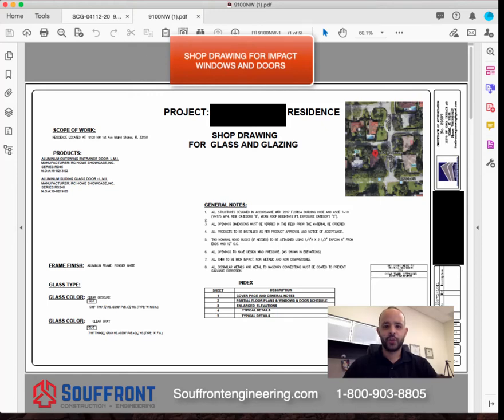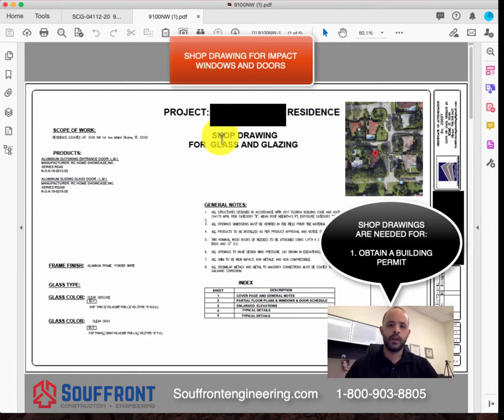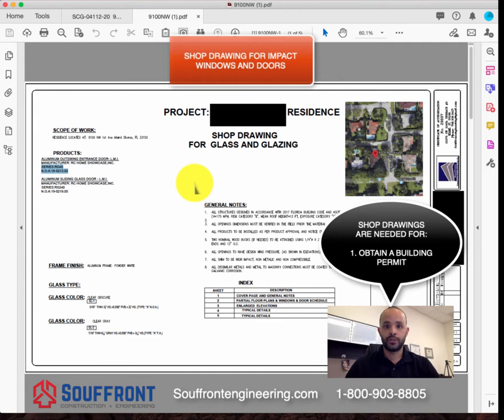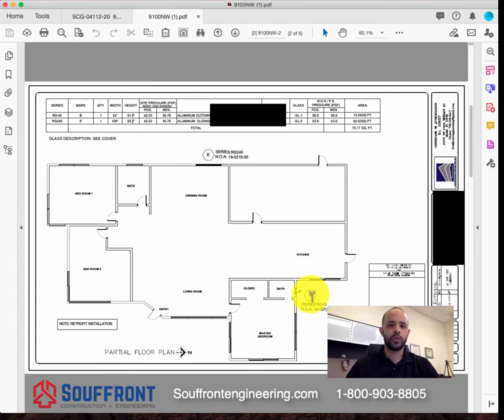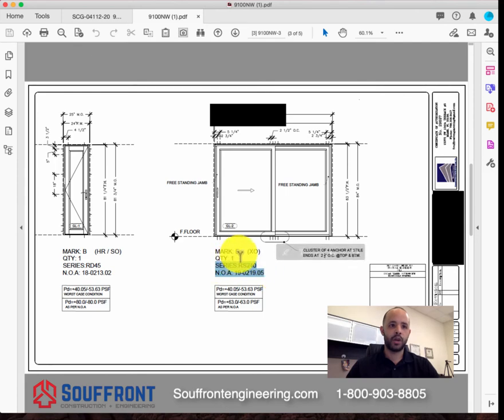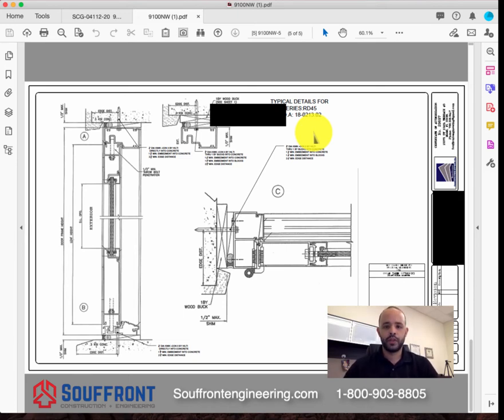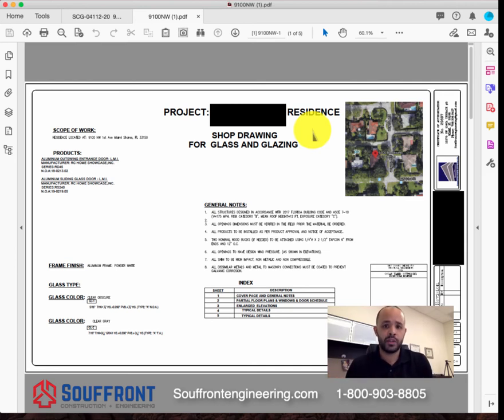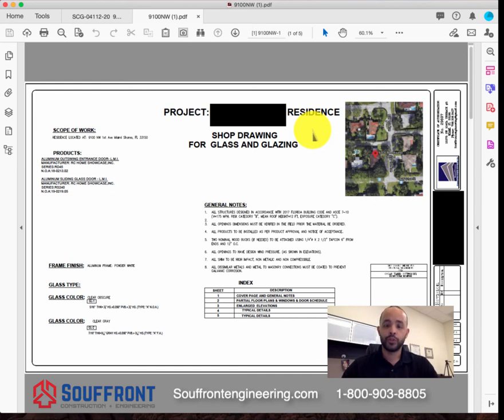Shop Drawings for Impact Windows: Your Blueprint for Safety & Style!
🔍 Dive into the World of Impact Windows & Doors! 🏠

In this video, we break down the essential structural engineering shop drawings required for your window and door permits. Discover why impact-rated windows and doors are a crucial investment for your property, especially in hurricane-prone Florida!

🌪️ What You'll Learn:

The importance of impact resistance in safeguarding your home.
Detailed insights into our comprehensive shop drawings, including glass types, layouts, and product specifications.
How these drawings ensure compliance with local building codes and help you obtain necessary permits with ease.
Our expert team highlights the scope of work involved, making sure you’re well-informed every step of the way.

🔑 Don’t miss out on these vital insights—watch now and empower your next renovation or construction project with the right knowledge!